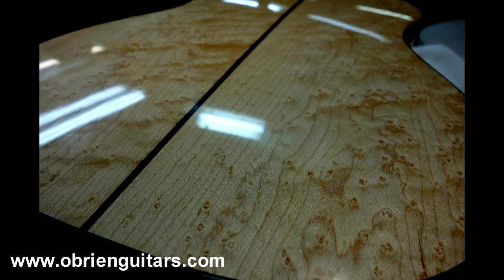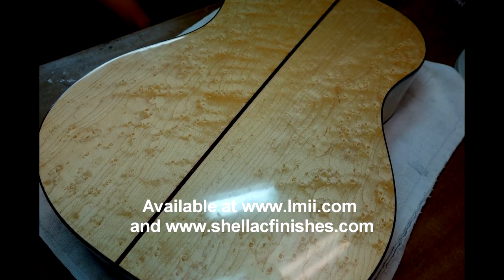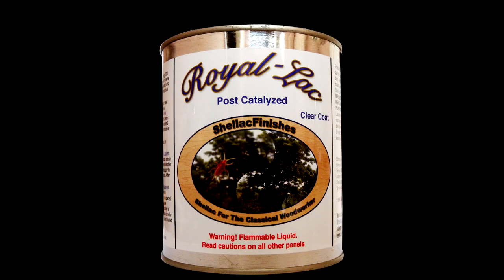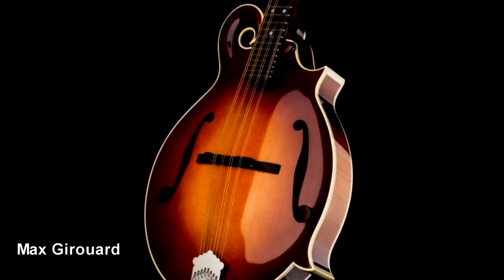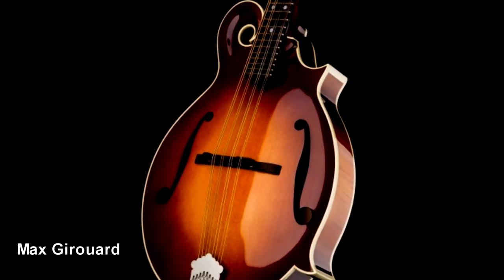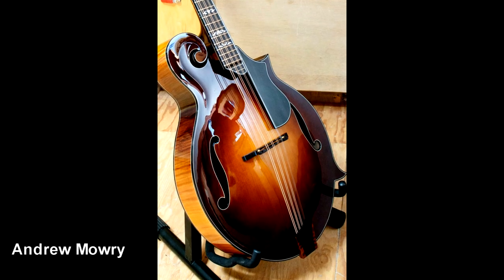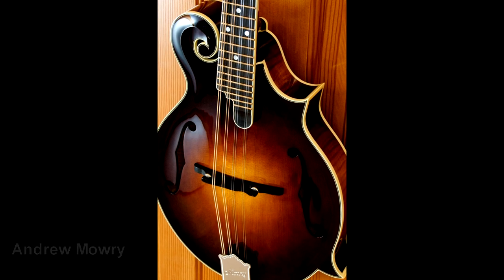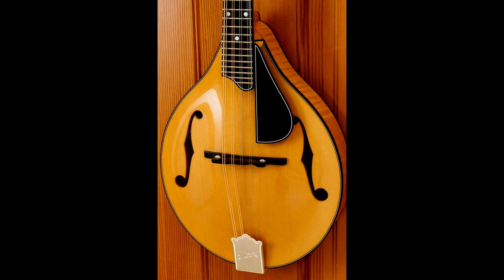Luthier Tips du Jour Mailbag 112 - Royal lac post cat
Luthier and Instructor, Robert O'Brien, answers a viewer's question about finishes.

🔸 Shop favorites
✦ Mask

✦ Saw blades
Thin kerf saw blade for cutting Spanish heel slots and bracing:

🔸 Brazilian treats
Cheese bread:
› Box of 8